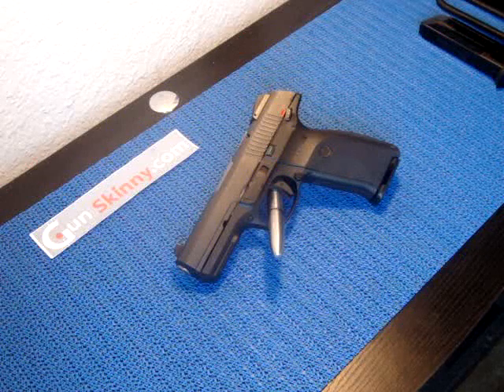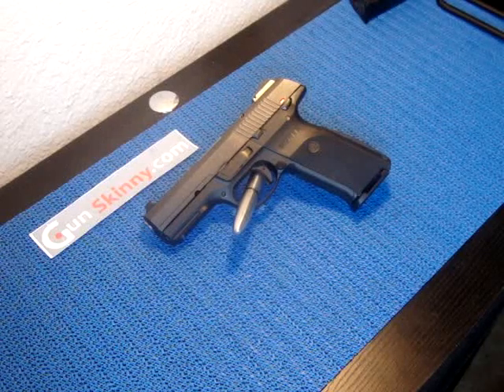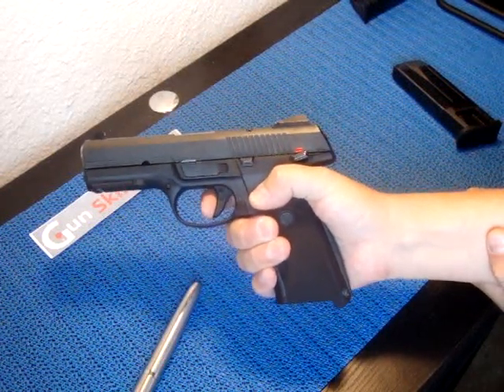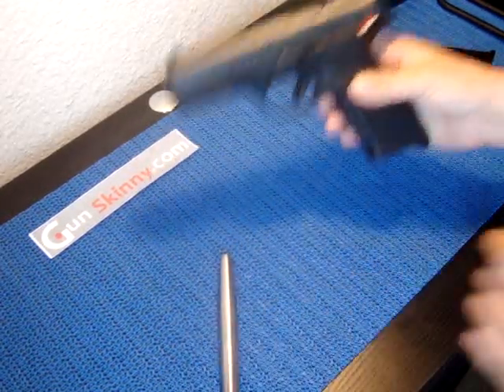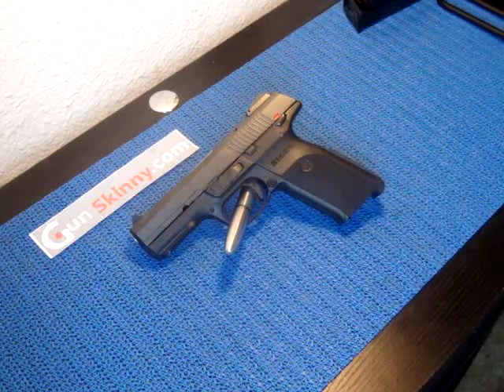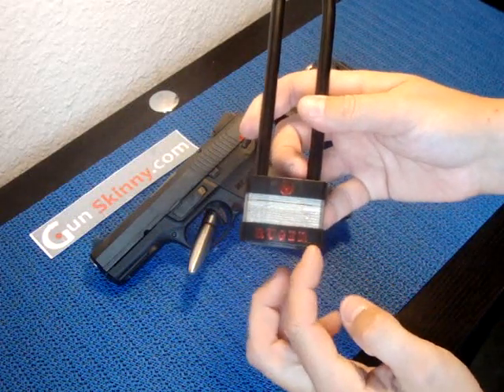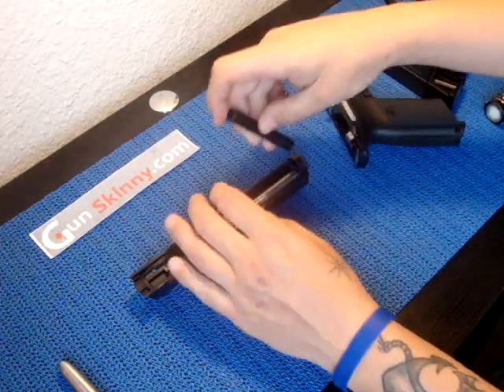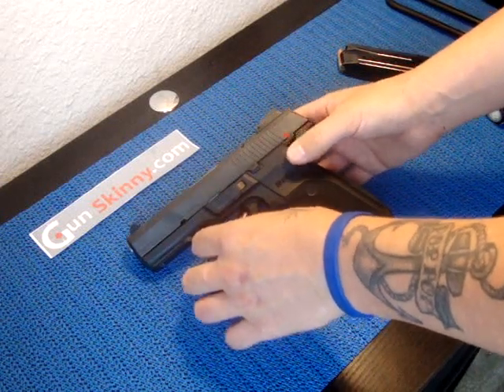Ruger sr9 Review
A closer look at the Ruger sr9